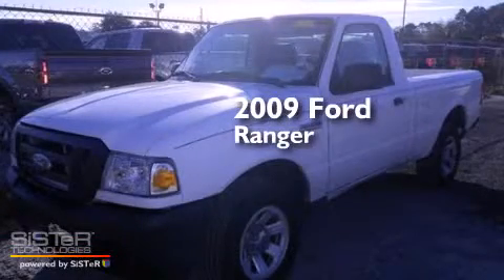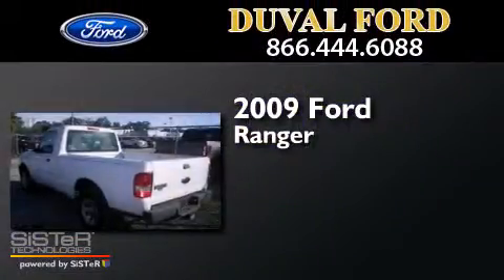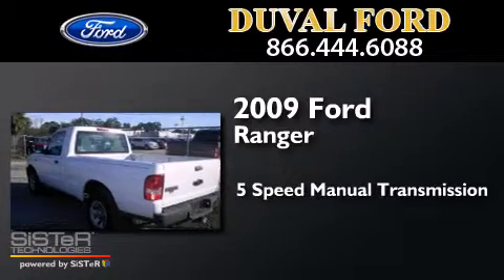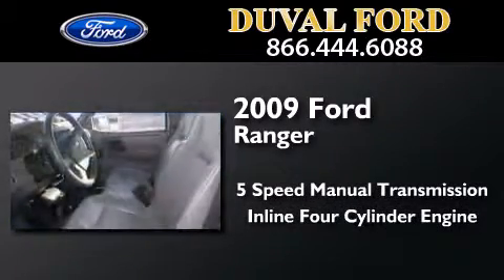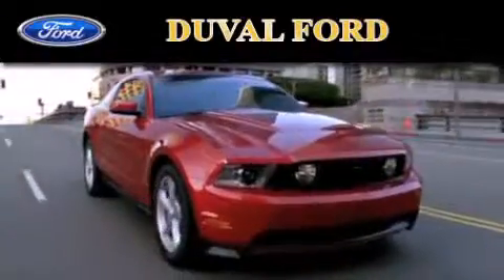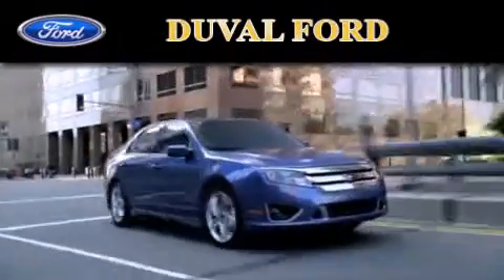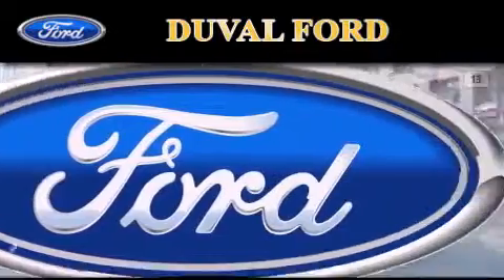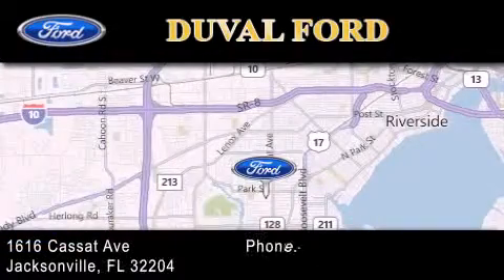2009 Ford Ranger Jacksonville FL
We have been honored to serve the Jacksonville FL area , we promise that your experience at our dealership will exceed your expectations ! Year : 2009 Make : Ford Model : Ranger Engine : 2.3L 4 cyls Trans . : Manual 5-Speed Exterior : Oxford White Clearcoat Miles : 101,780 Interior : Qf Stock : 9PA55011 Duval Ford 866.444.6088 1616 Cassat Ave Jacksonville , FL 32204